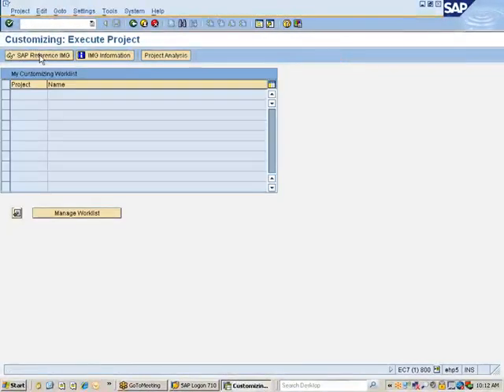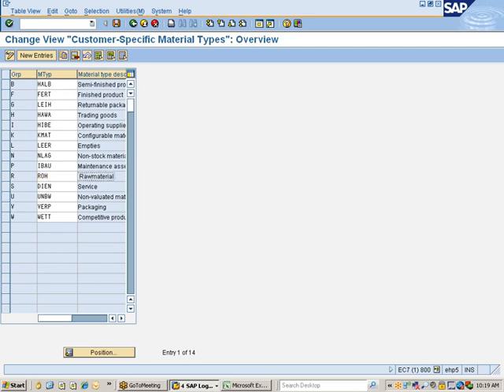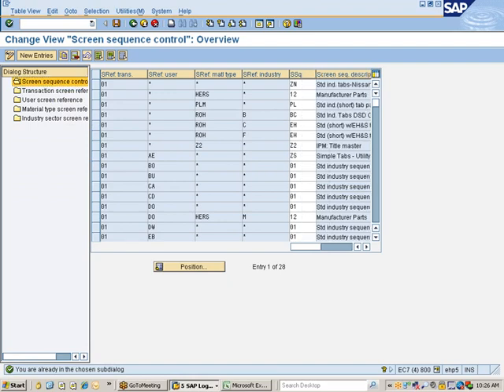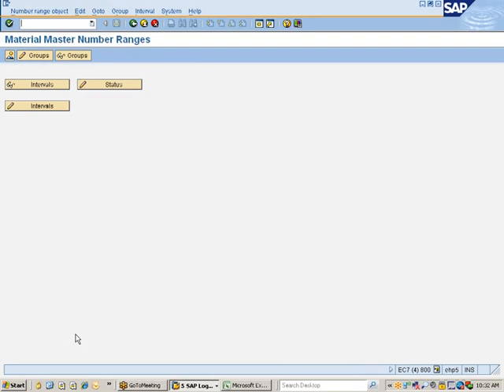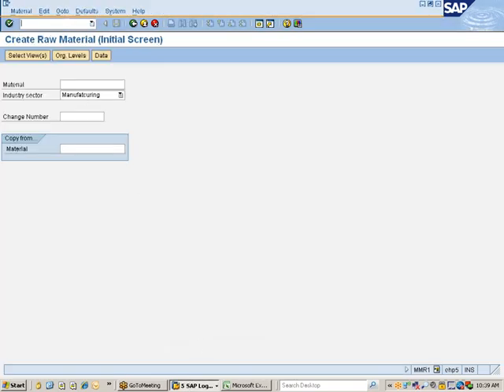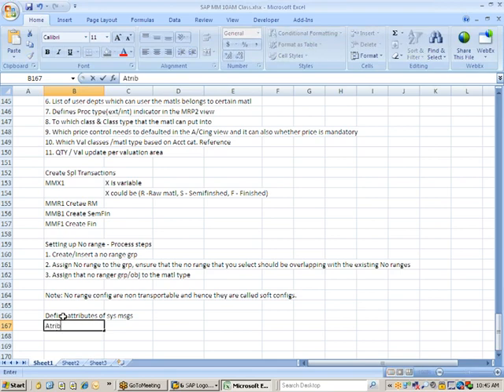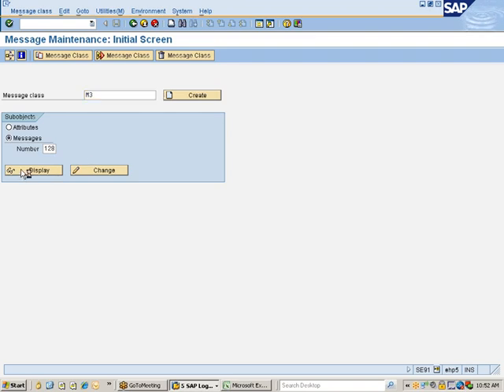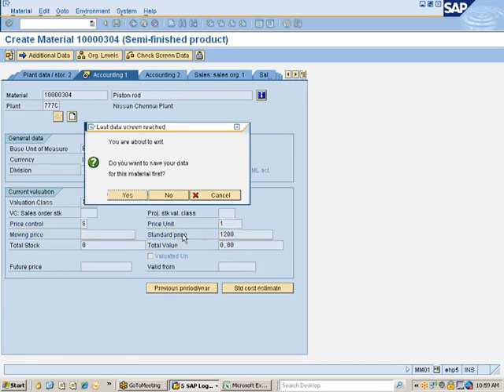11 Material Master Configuration